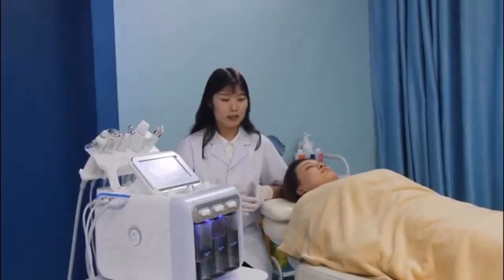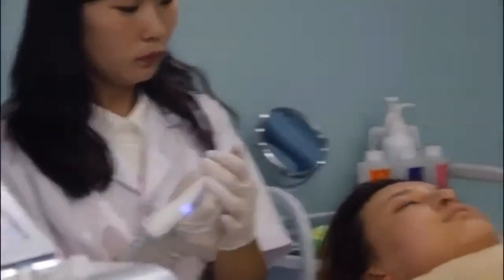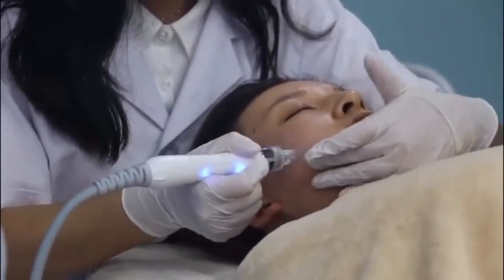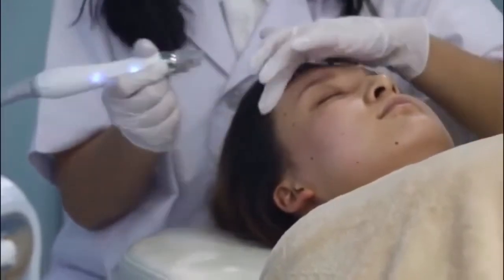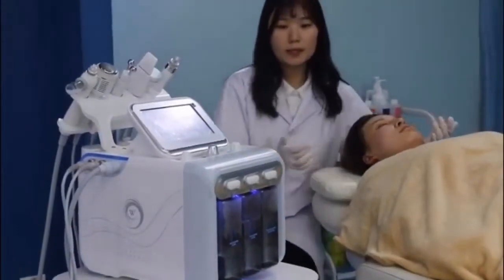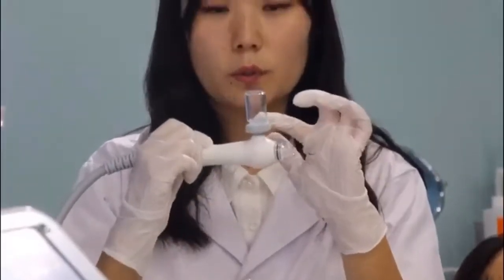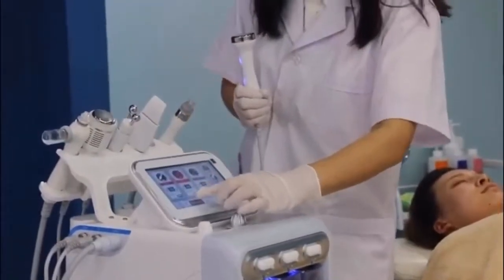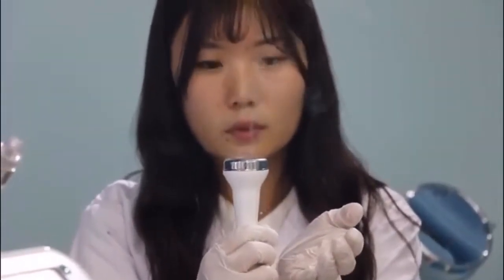Hydra Facial machine treatment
6 in 1